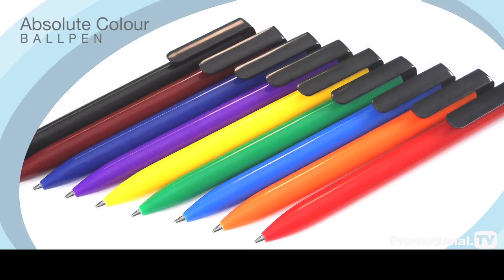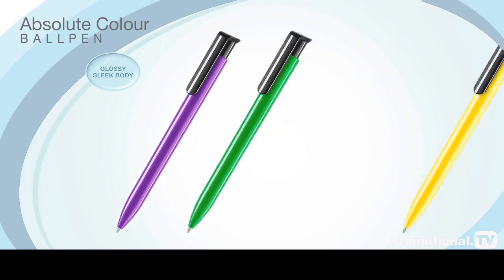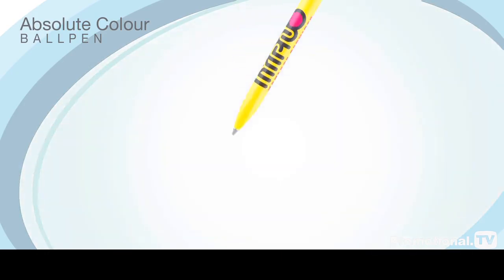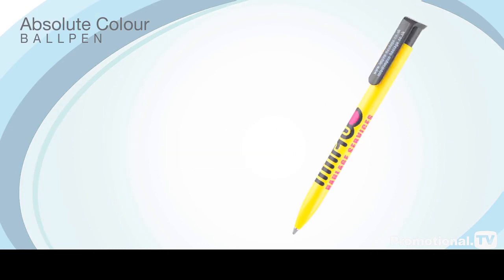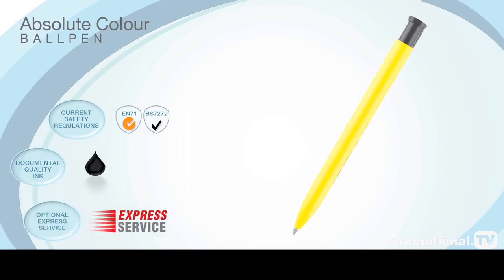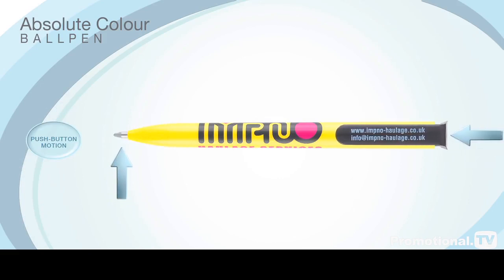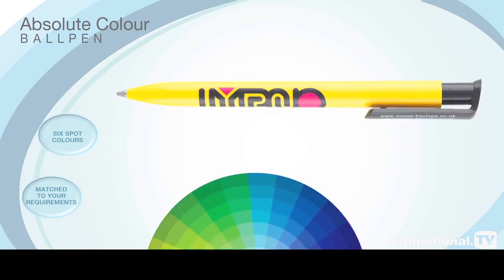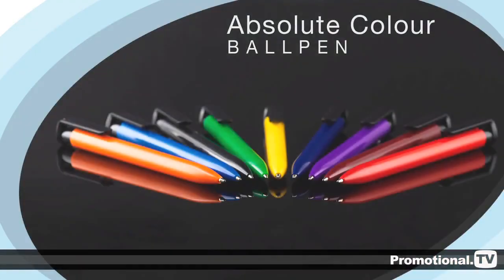Absolute Colour Ball Pens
Absolute Colour Ball Pens featuring a time-honoured style that renders it suitable for virtually all promotional applications.
- Made from ABS and available on a Same-Day Express Service
- Push-Button Ball Pens
- Black ink colour
- Available in black, blue, light blue, green, red, yellow, orange, purple and burgundy
- Branding areas to the barrel and on the clip
- Samples available on request